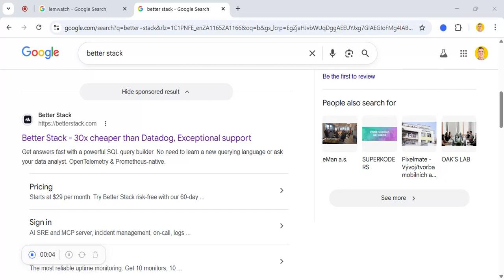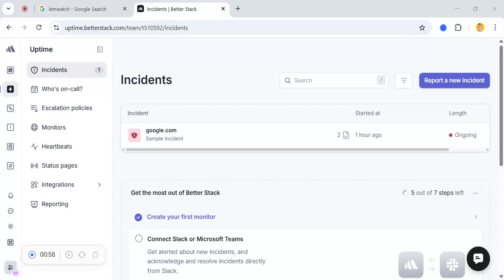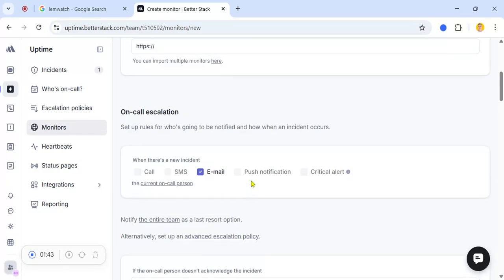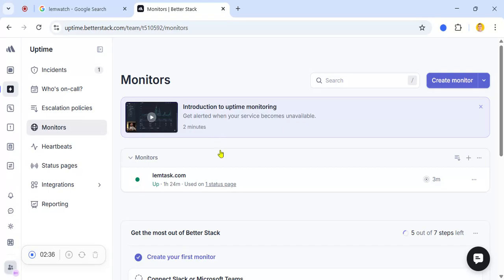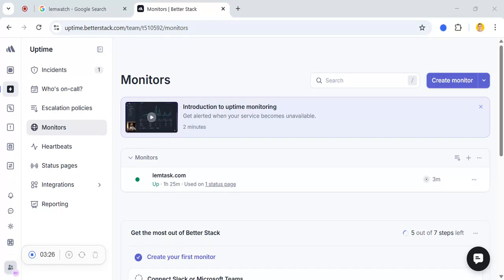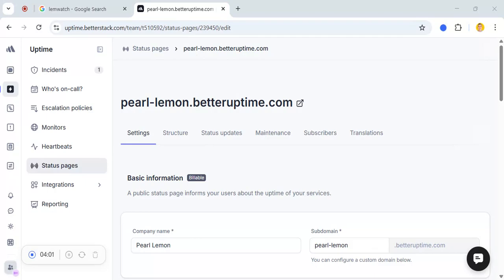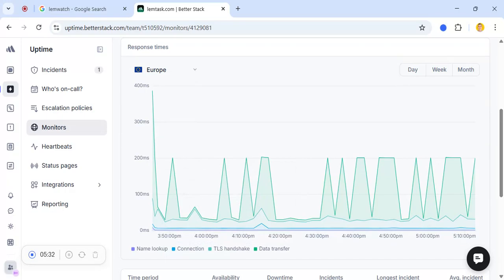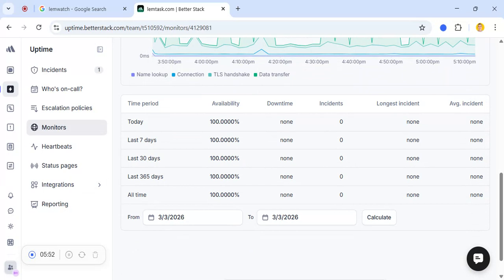How to Use Better Stack Properly | Uptime Monitoring Setup Tips for Teams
Hey guys! Looking to set up Better Stack properly so your monitoring alerts are useful instead of noisy? In this video, I walk you through practical Better Stack tips and tricks that many teams either miss or never configure correctly. If you run a SaaS product, manage client websites, or operate infrastructure where uptime matters, these setup improvements can prevent false alerts, reduce monitoring noise, and help you catch real issues faster.

We start with one of the most common configuration mistakes, leaving monitoring locations at their default settings. You will learn how adding multiple global regions and configuring alert triggers properly prevents false alarms caused by temporary regional failures. Then we explore alert escalation strategies so notifications move from Slack to email and then to the right team members without overwhelming everyone instantly.

We also cover tagging monitors and logs for faster filtering, monitoring background jobs with heartbeat checks, and setting up your status page before an outage ever happens. Finally we compare Better Stack with alternatives like UptimeRobot and enterprise platforms like Datadog and New Relic, and show how LemWatch focuses on simplified uptime monitoring for teams that want clarity without heavy configuration.

Chapters
0:01 Introduction to Better Stack Tips and Tricks
0:12 Who This Monitoring Setup Is For
0:42 Why Many Teams Never Optimize Better Stack
0:52 Adding Multiple Global Monitoring Locations
1:06 Configuring Monitor Regions Correctly
1:34 Preventing False Alerts With Multi Region Checks
1:58 Using Alert Escalation Properly
2:07 Structuring Slack Email and Escalation Alerts
2:27 Why Tagging Monitors Is Important
2:33 Tagging Production Staging and Client Services
2:52 Monitoring Background Jobs With Heartbeats
3:05 Detecting Silent Failures Automatically
3:25 Setting Up a Status Page Before an Outage
3:39 Creating and Customizing Status Pages
4:00 Using Saved Log Searches for Faster Debugging
4:11 Tracking 500 Errors Payment Failures and Login Issues
4:24 Disabling Alerts During Maintenance Windows
4:51 Managing Logging Costs as Traffic Grows
5:06 Avoiding Messy Monitoring Structures
5:21 Setting Naming Rules for Monitors
5:31 When Better Stack Is Not the Right Tool
5:51 Comparing UptimeRobot Datadog and New Relic
6:14 Why Better Stack Fits the Middle Ground
6:20 How LemWatch Handles Monitoring Simplicity
6:55 Why Simple Monitoring Dashboards Matter
7:11 Final Monitoring Tips for Better Stack Users